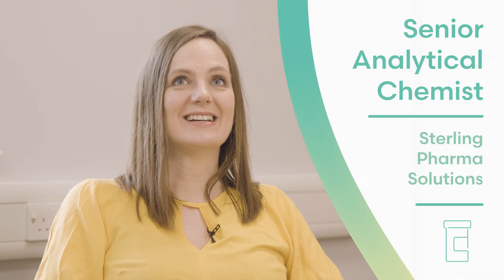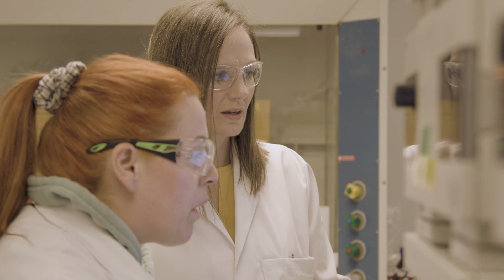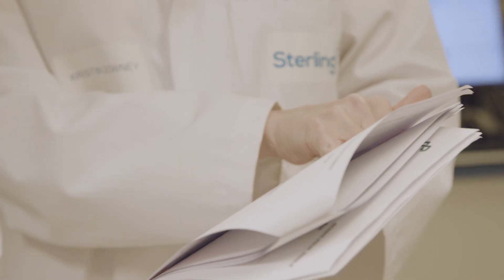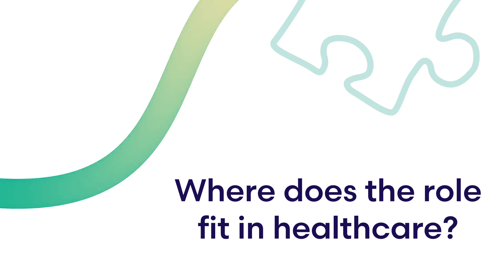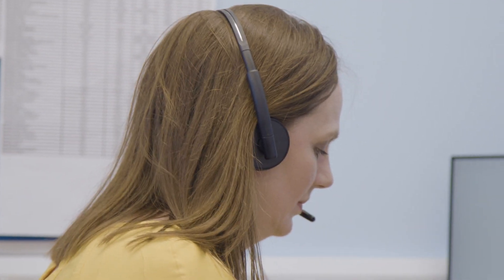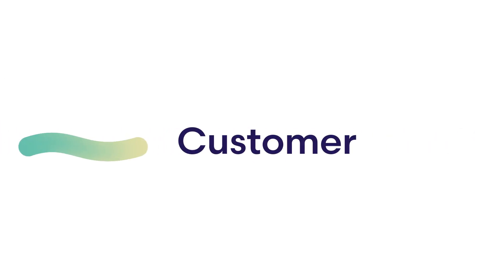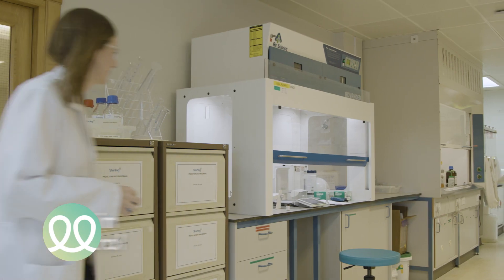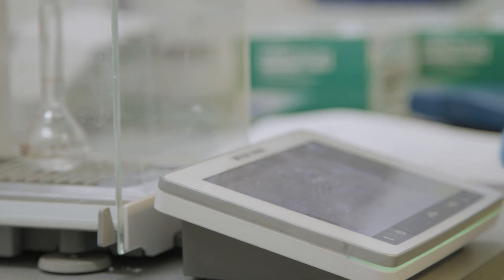My Career as a Senior Analytical Chemist - Kristin's Story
A short video featuring Kristin, explaining her career as a Senior Analytical Chemist.

The video was produced by the Health & Science Careers Hub North East to help explain this exciting job role in the health science sector.